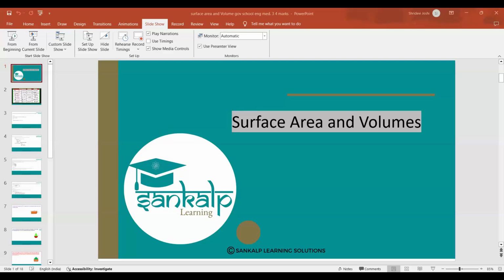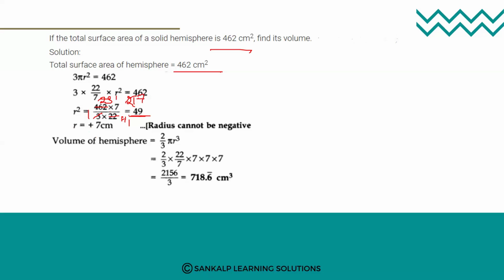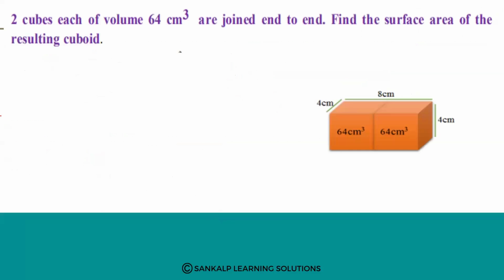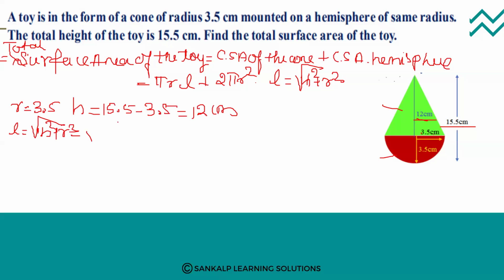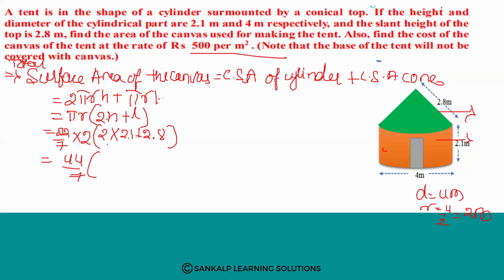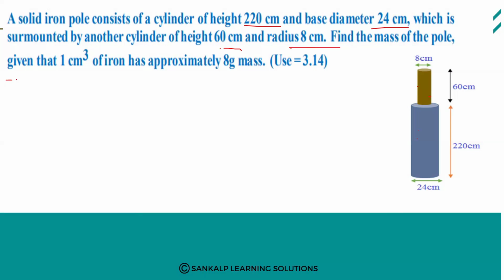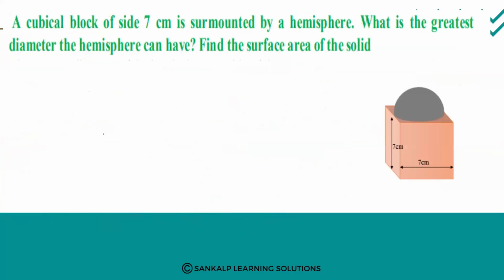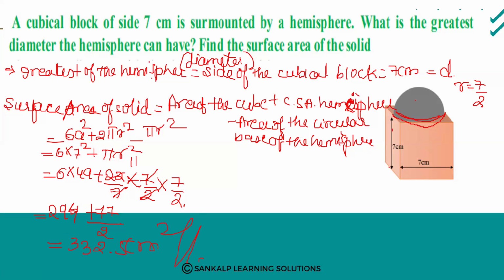Surface Area and Volume